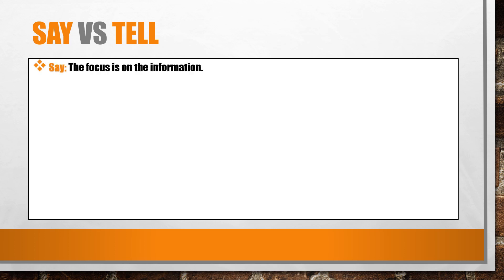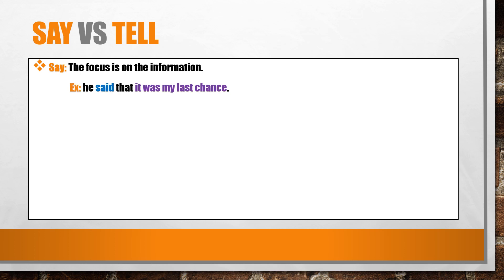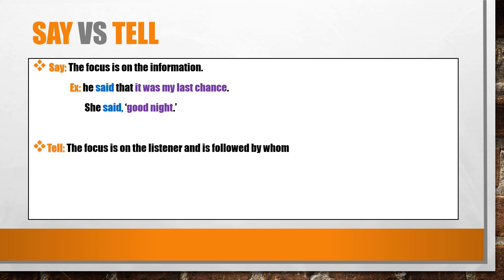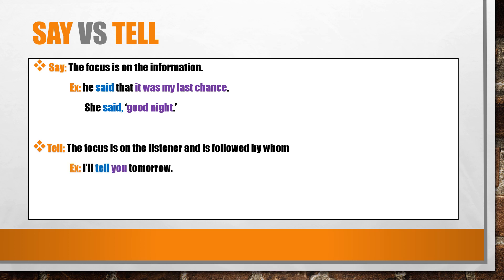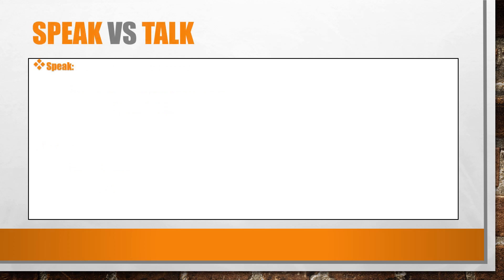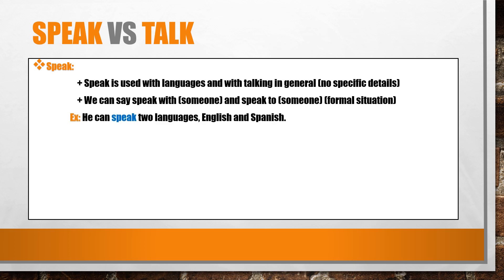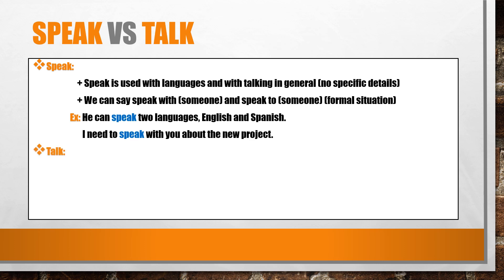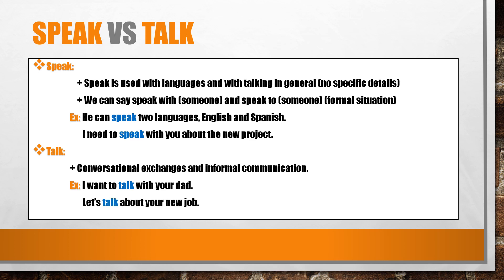Say-Tell- Speak-Talk | Learn English Grammar